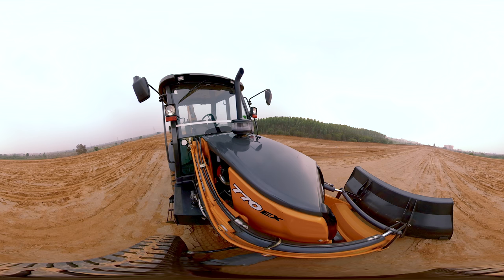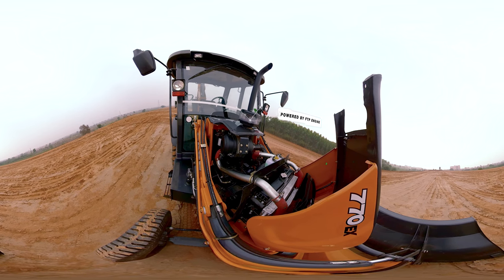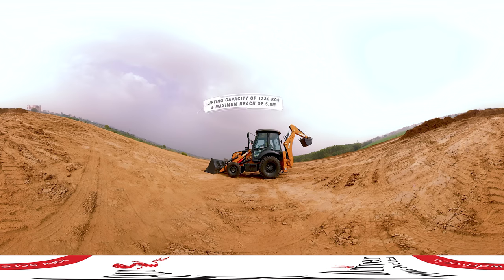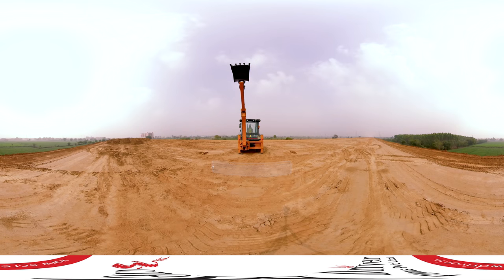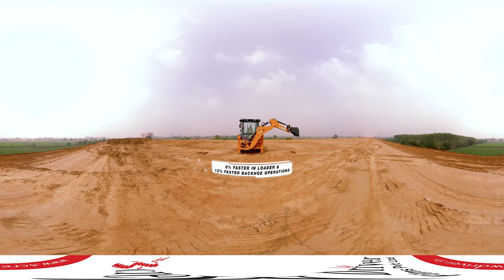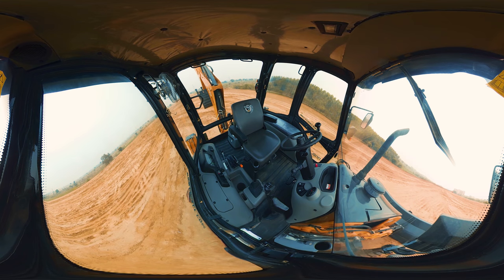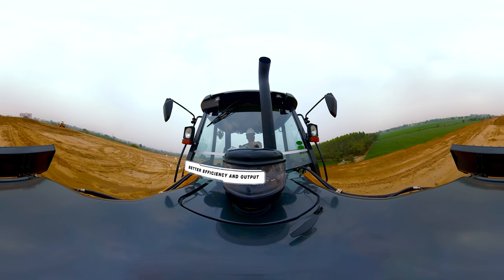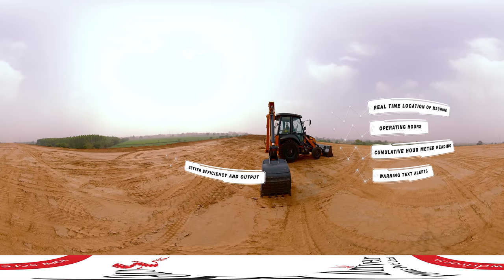CASE Virtual Reality -360 Degree Video By Screwdriver Films.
Corporate Film/Video Production by:
m/s Screwdriver
(Delhi based Animated | Corporate | Films Production House)